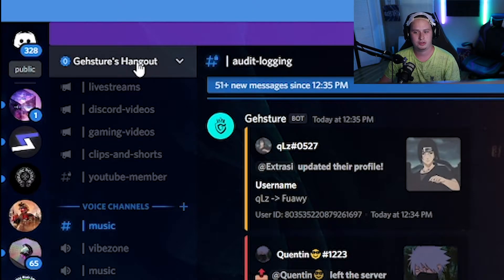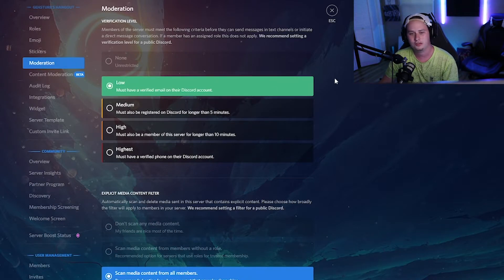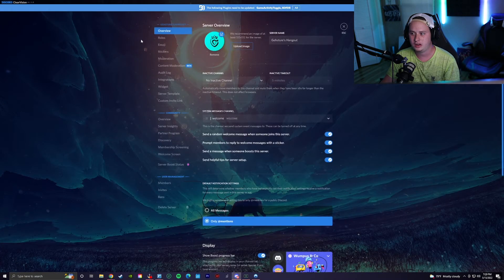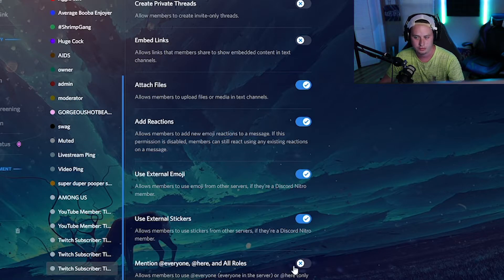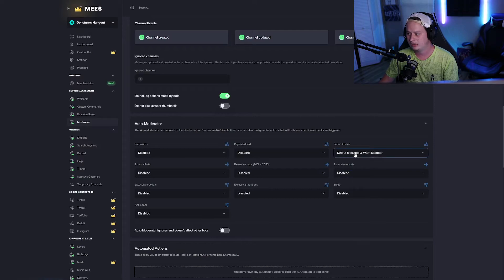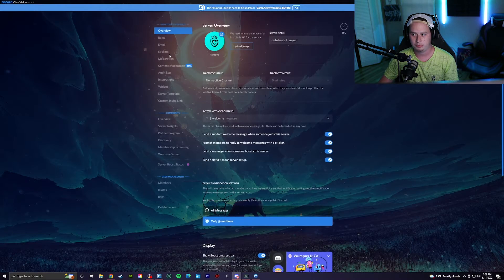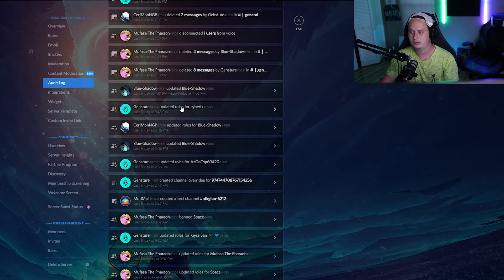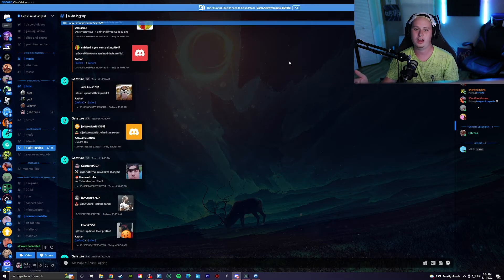How to PROTECT Your Discord from Trolls/Raids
In this video, we talk about all the ways to make your discord more secure and safe from discord trolls, how to stop discord raids, and more security measures you can add to your discord server!

My Gear:
►PC Specs: